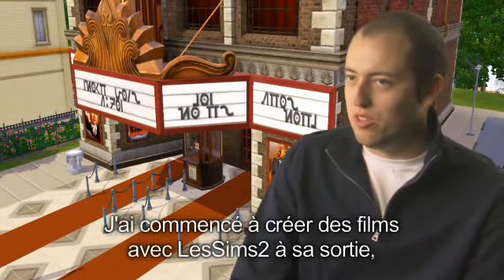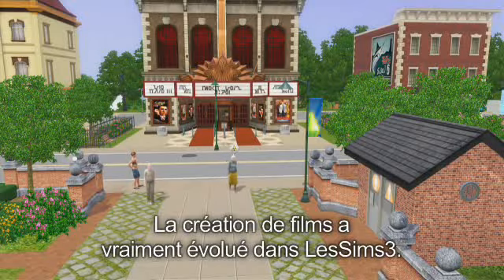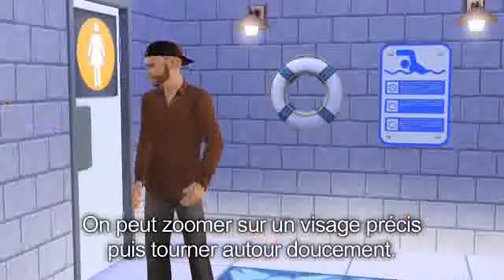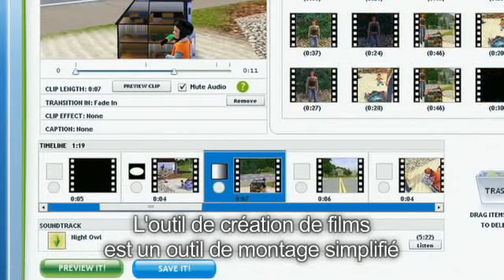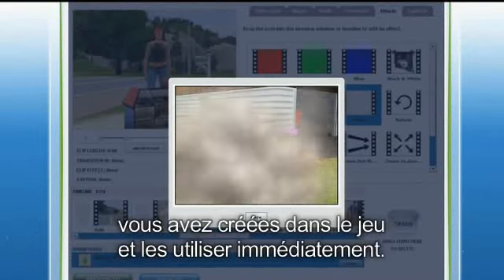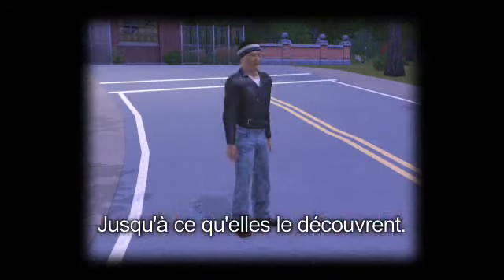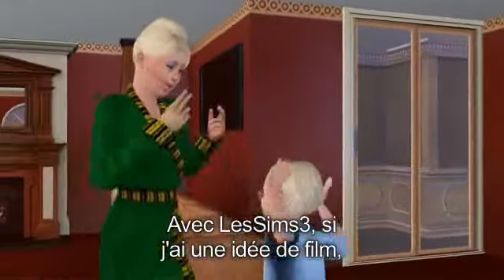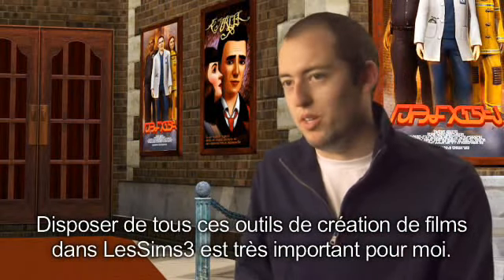Les Sims 3 Sitdog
Vidéo officiel des Sims 3, vidéo appartenant à EA.